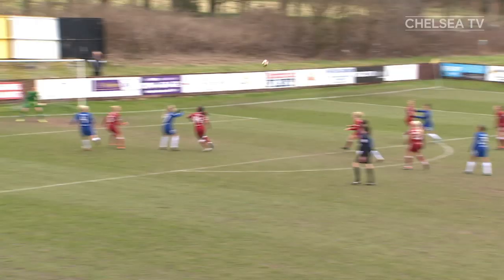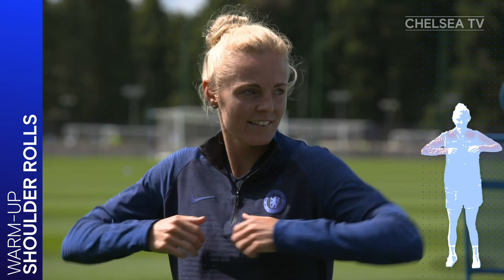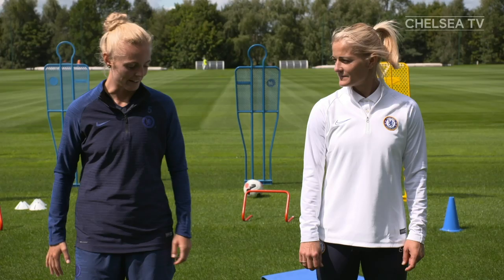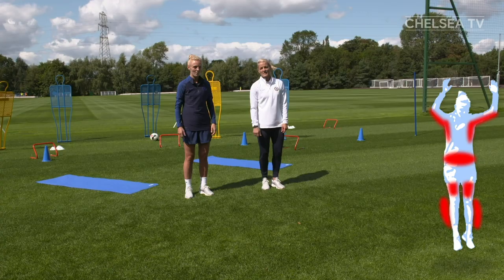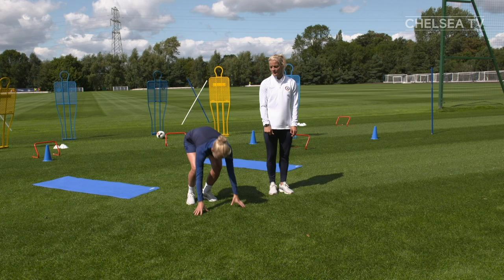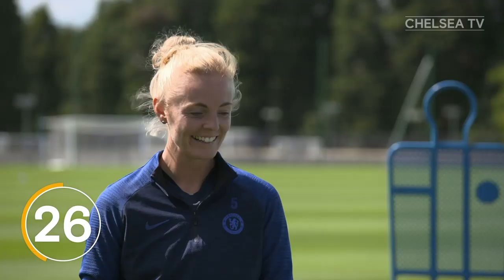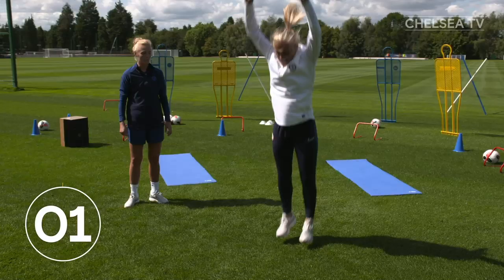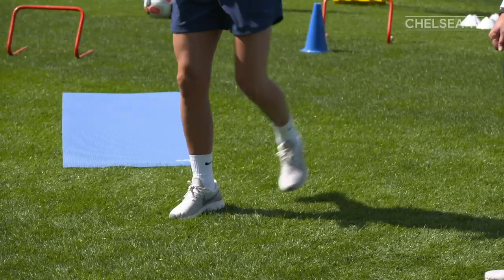Home Exercises for Kids with Chelsea Players | Training with Sophie Ingle | Chelsea Challenge Ep.2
We join Sophie Ingle for a Tuesday morning workout with club legend Katie Chapman. Make sure you tune in tomorrow for the third Chelsea Challenge with Maria Thorisdottir.

Welcome to the official home of Chelsea Football Club on YouTube. It’s the only channel where you’ll get an authentic look at life at this great club. Every week we’ll be uploading fresh content from the training ground, our famous stadium and much, much more. Nowhere else will you get closer to world-class stars like Christian Pulisic, Kepa Arrizabalaga, Willian, Pedro & N’golo Kanté.

Founded in 1905, Chelsea Football Club has a rich history, with its many successes including 5 Premier League titles, 8 FA Cups and 1 Champions League, secured on a memorable night in 2012. Famous former Blues include Peter Osgood, Gianfranco Zola, Dennis Wise, John Terry, Didier Drogba & Eden Hazard.